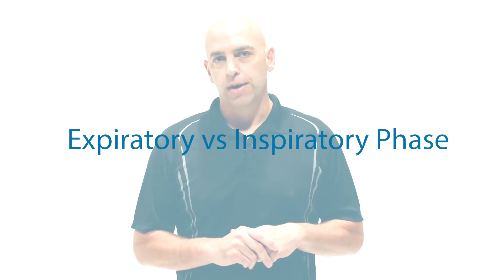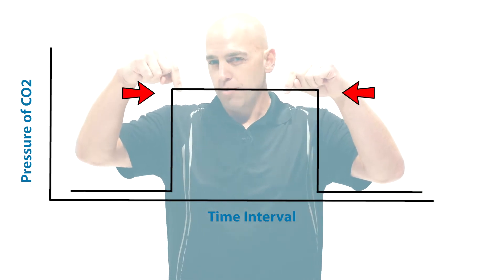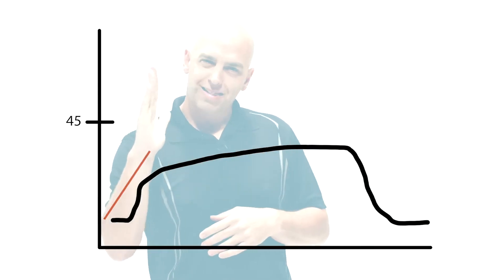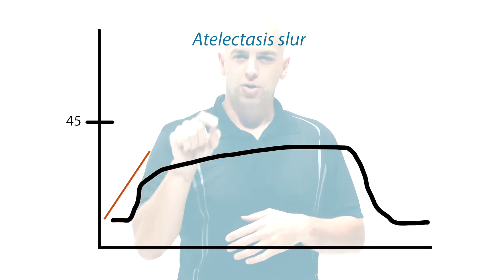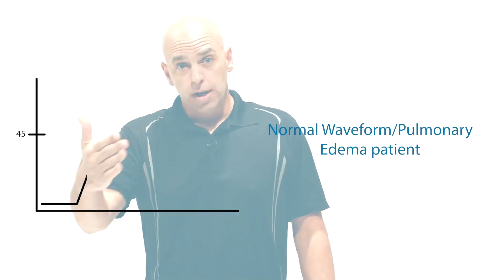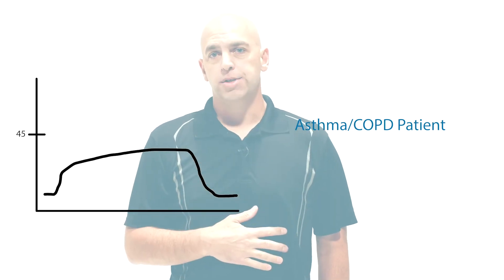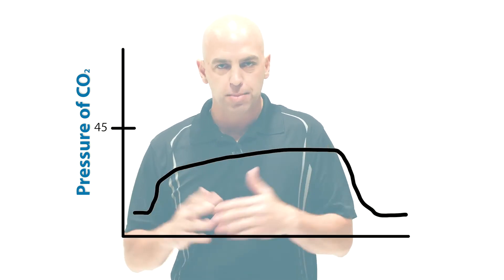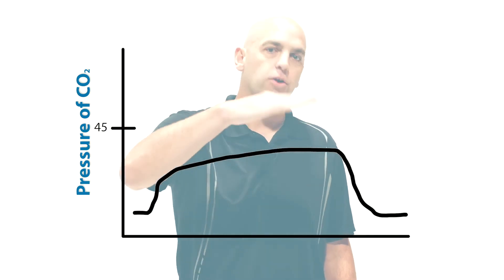Waveform Analysis vs Assesement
Troy Valente on the differences between waveform analysis and assesement.